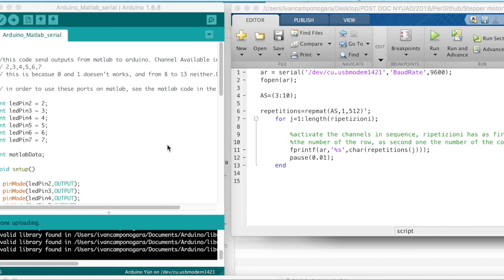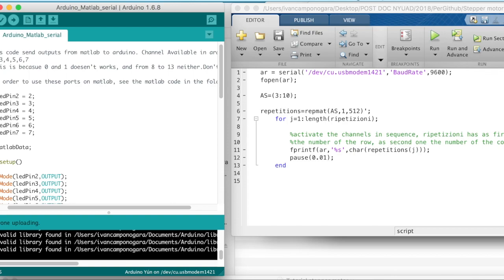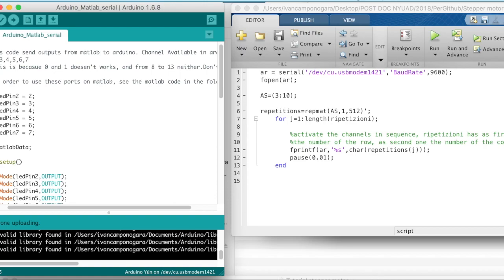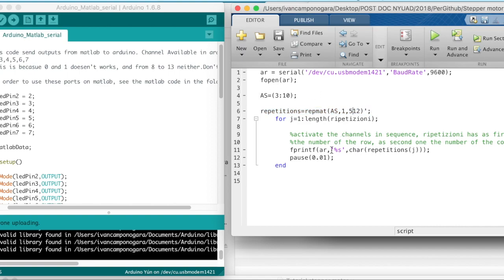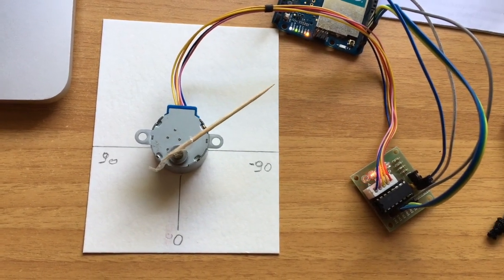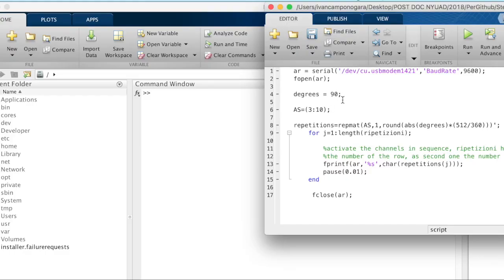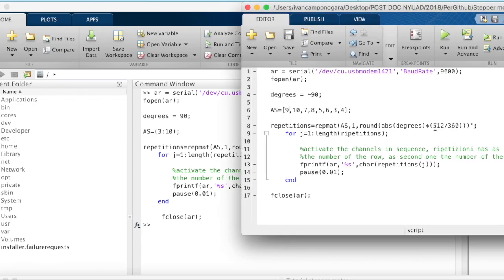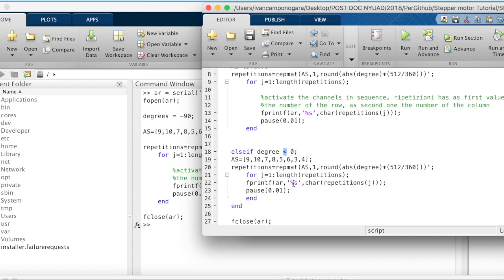Control a stepper motor connected to arduino through matlab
This video show you how to control a stepper motor with matlab. First you have to download the Arduino Matlab communication code from the link here

The Codes of this video are available here

The stepper motor is a 28-BYJ48 stepper motor and can be purchased here